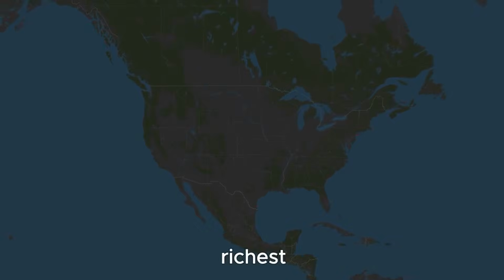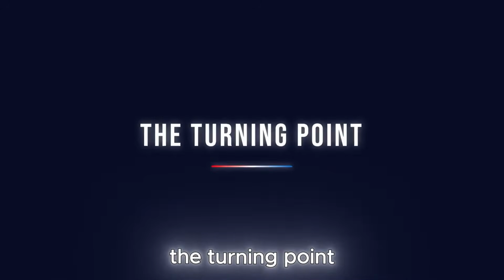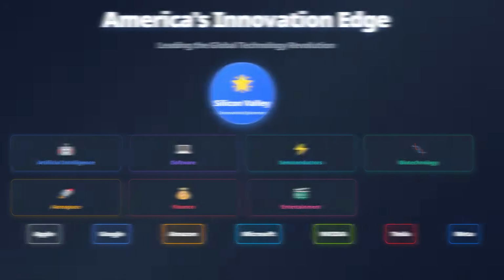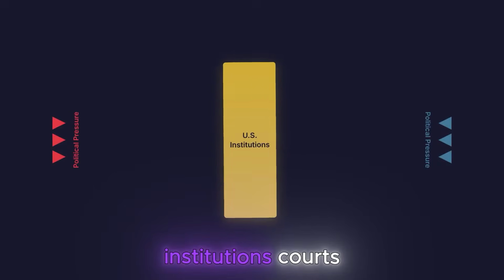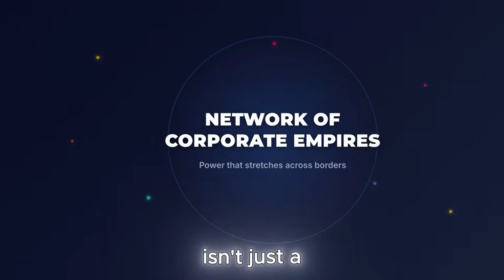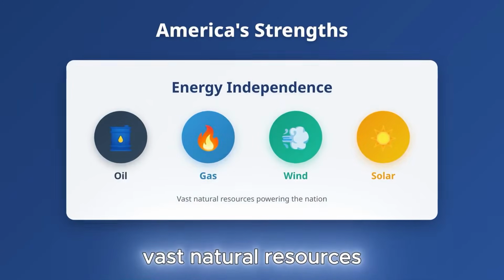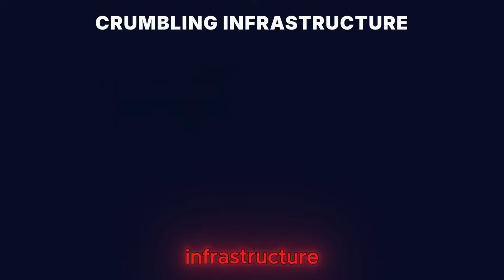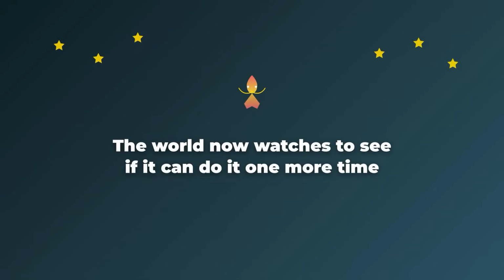How the United States Really Works (Economy in 10 Minutes)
In this video, we break down the entire United States in just 10 minutes, from America’s massive national debt to the rise of China, the political system to the massive institutions that run america.

You’ll learn how the United States economy works, how the USA got so big and important in the first place, how its political system works, why the US dollar remains dominant, how the Federal Reserve influences global markets, and what the future might look like for American economic growth. We also cover key topics like US vs China competition, GDP, recession risks, inflation, manufacturing, trade, and the strength of major American corporations and tech giants.

If you want a fast and clear explanation of the U.S. economy in 2025, this video is for you.